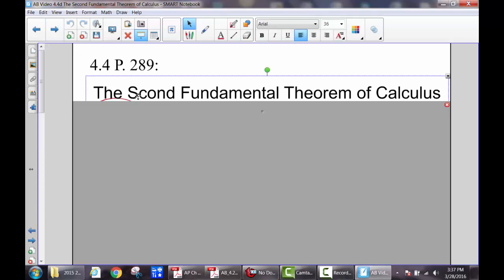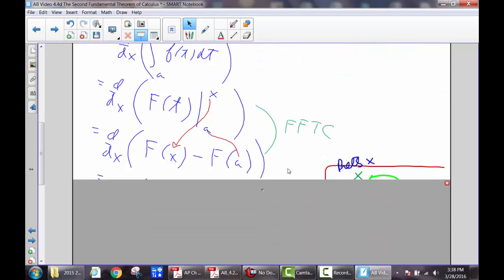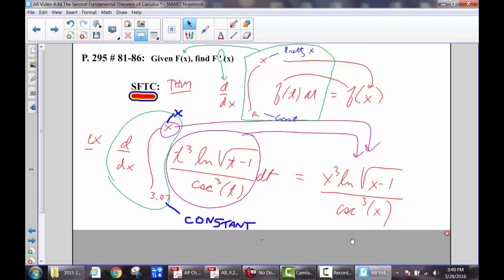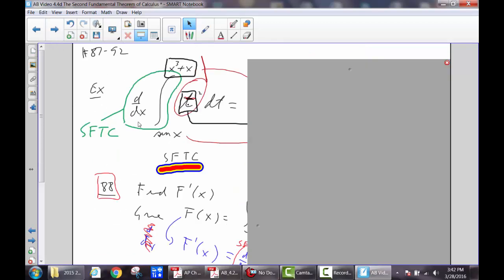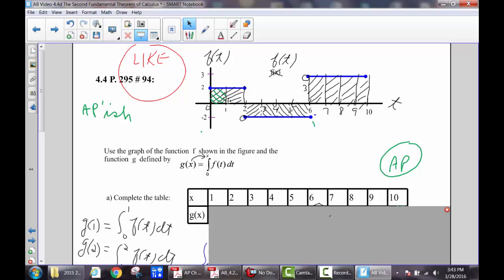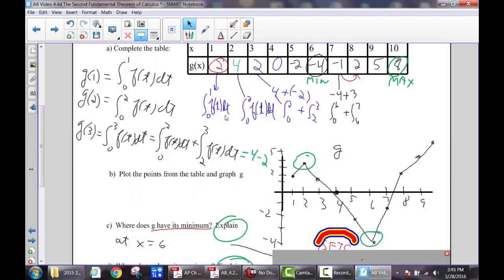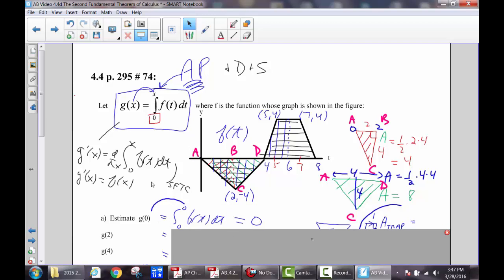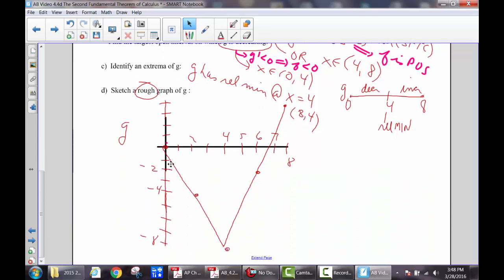Calculus: D INTEGRATION 16: The Second Fundamental Theorem of Calculus